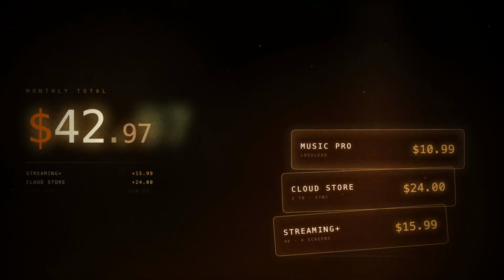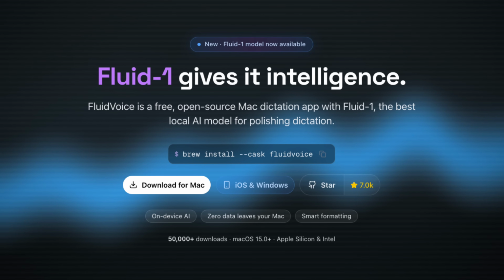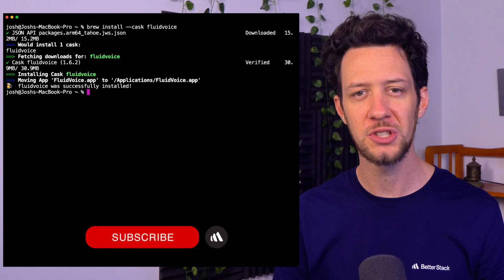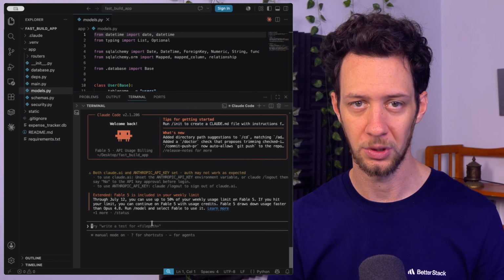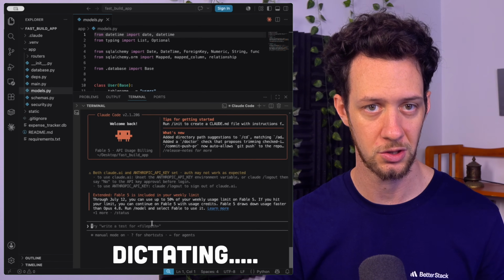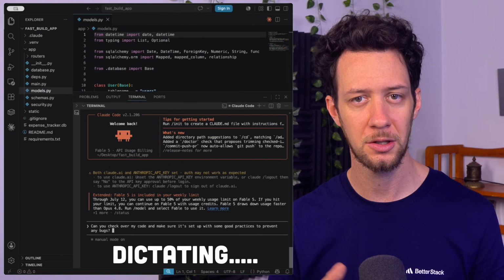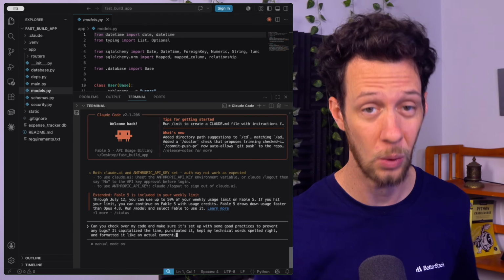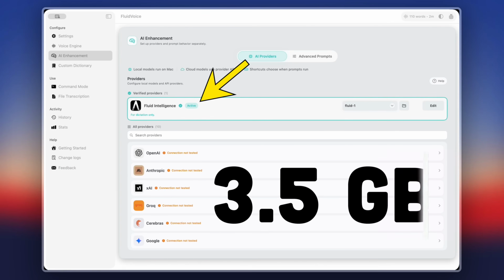Open-Source Dictation Is Here… Goodbye Subscriptions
FluidVoice is a free, open-source AI dictation app for Mac that turns your voice into clean, polished text entirely on your own machine.

In this video, we test how FluidVoice compares with Wispr Flow, Superwhisper, and Apple’s built-in Mac dictation, including its local voice-to-text performance, privacy benefits, smart punctuation and formatting. You’ll also see how FluidVoice uses local AI models such as Parakeet and Fluid Intelligence

🔗 Relevant Links
Brew Install Command - brew install --cask fluidvoice

📌 Chapters:
0:00 Why Mac Dictation Is Not Good Enough
0:27 FluidVoice: Free Open-Source AI Dictation for Mac
0:55 How FluidVoice Uses Parakeet and Local AI
1:21 FluidVoice Live Demo in VS Code
2:12 FluidVoice vs Apple Dictation, Wispr Flow and Superwhisper
2:43 FluidVoice Benefits: Free, Private and Fast
3:12 FluidVoice Limitations: Mac Only, Model Size and Intel Support
3:43 Is FluidVoice Worth It for Mac Developers?
3:55 Best Way to Use FluidVoice
4:19 FluidVoice GitHub Link and Homebrew Install Command